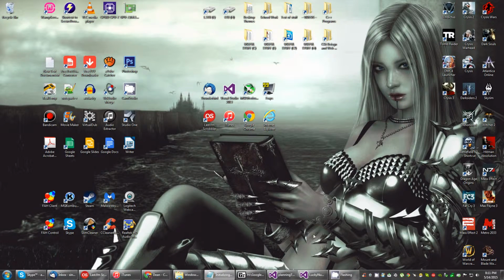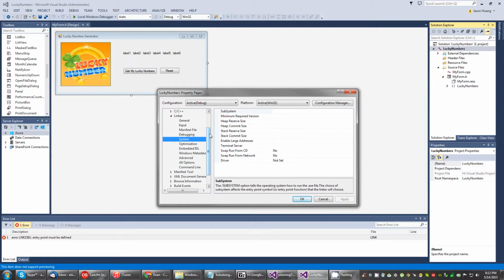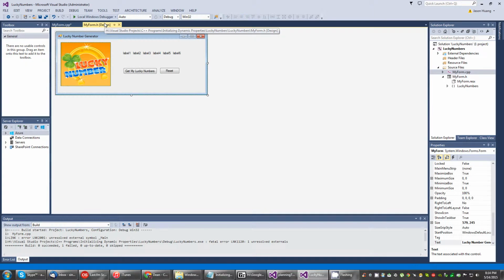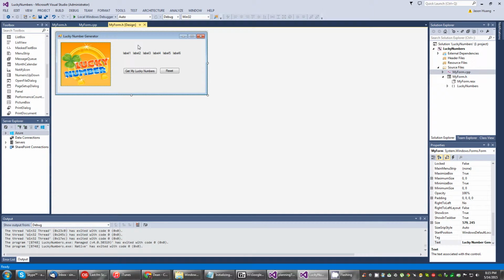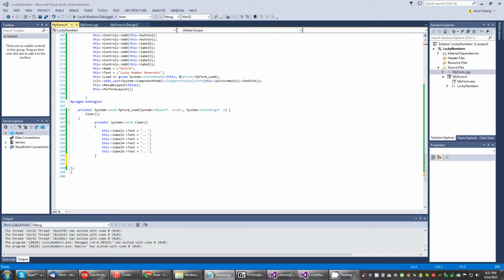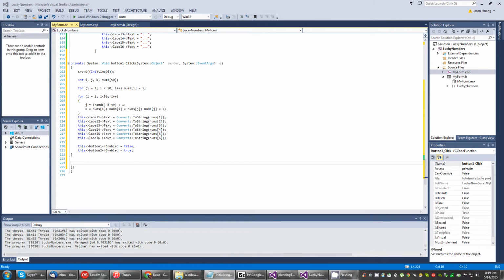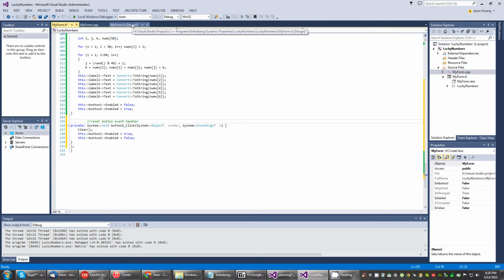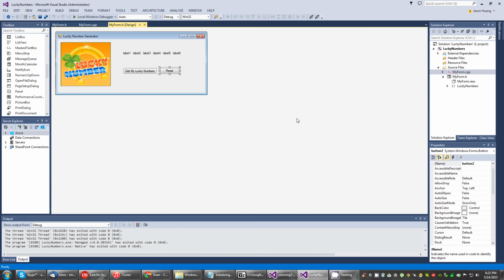c++ WF Runtime Functionality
Tinkering around with Visual studio 2013 for C++ form applications.
Using event handlers.
Such as the Form load, and button click.